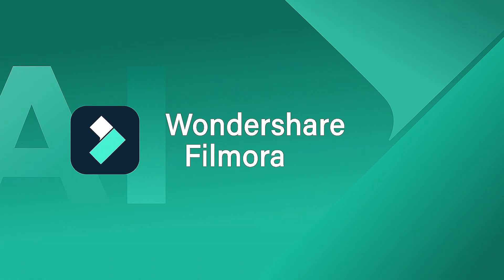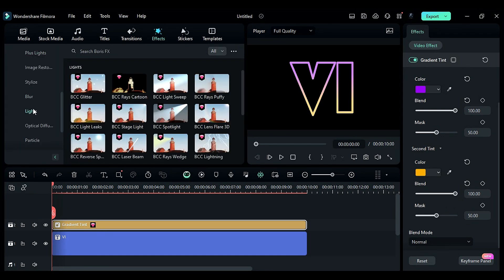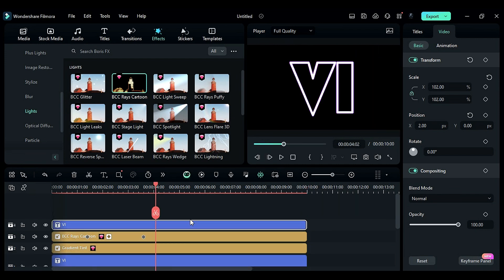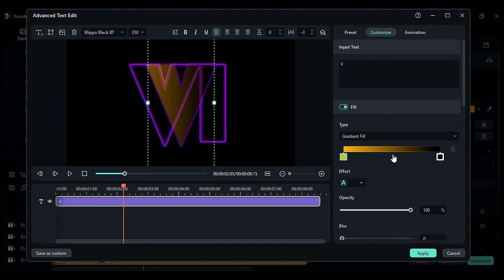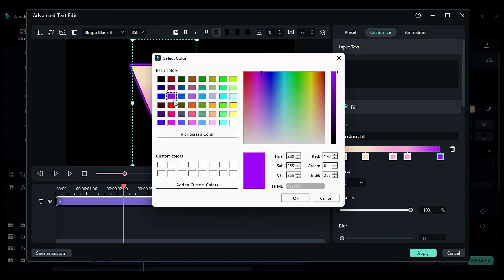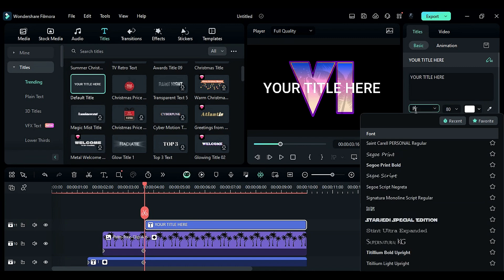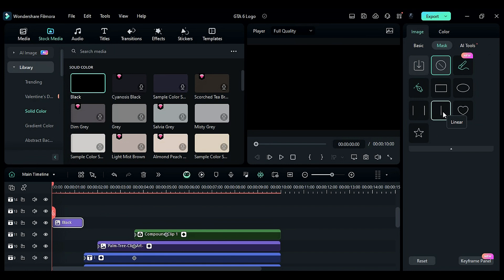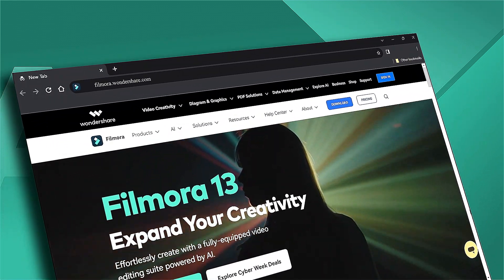How to Create GTA Logo Animation in Filmora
In this video, we will bring you GTA logo animation tutorial. You can create your own GTA logo intro.

+Compound Clip
+And more...